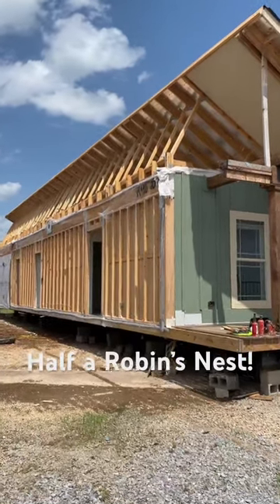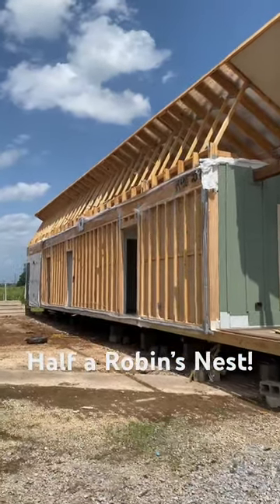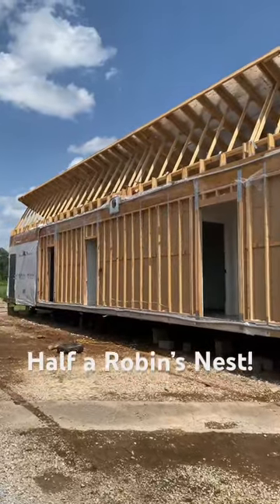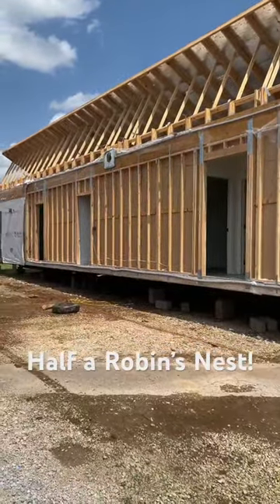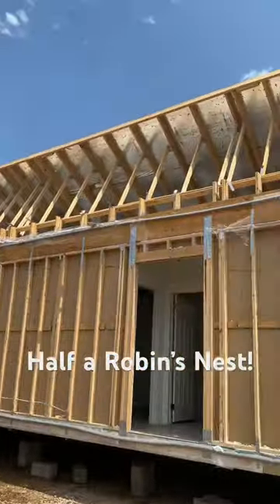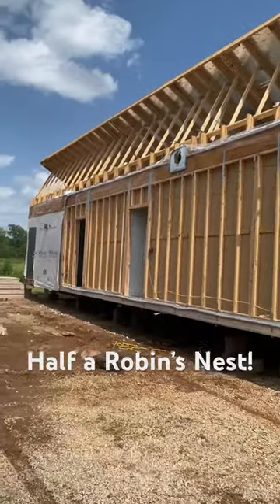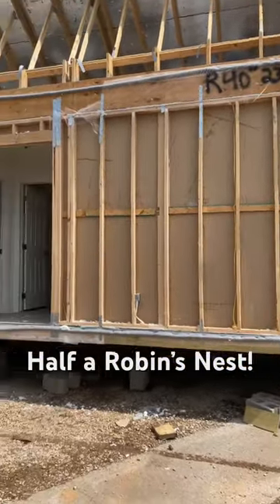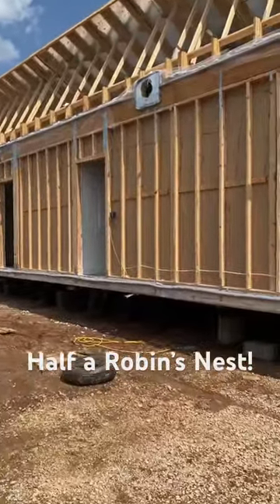Look at all the lumber used to build this home!